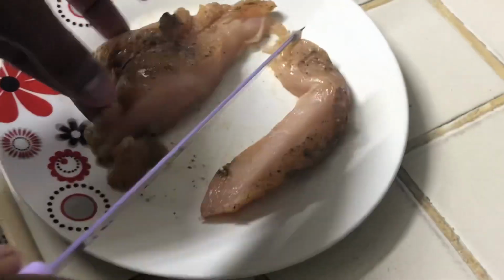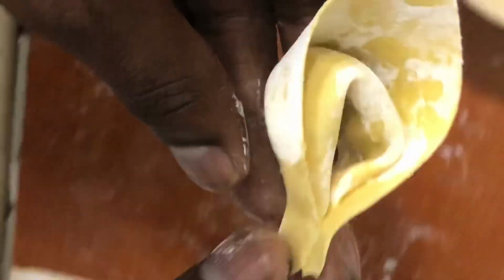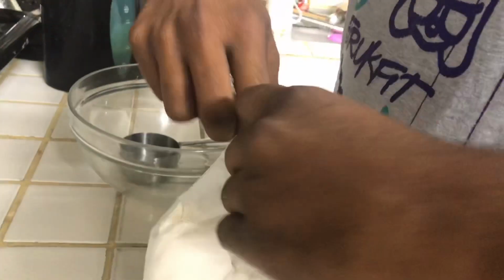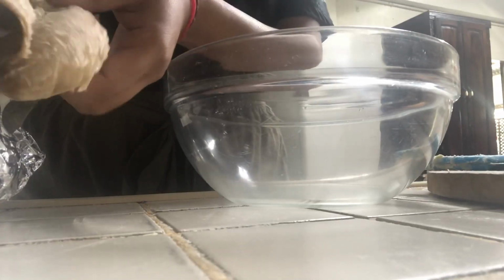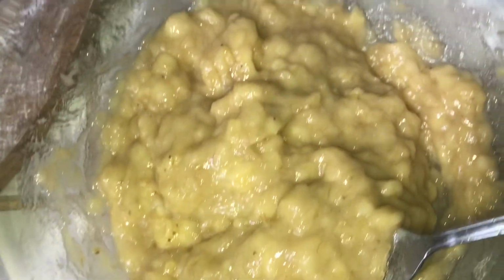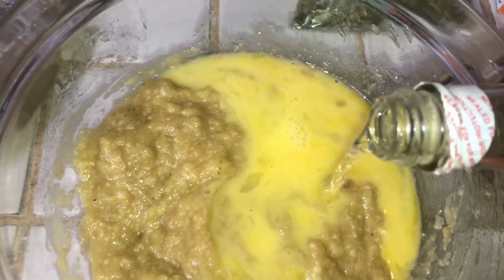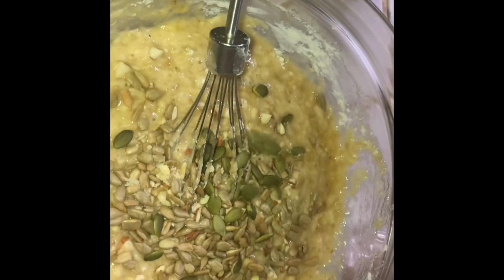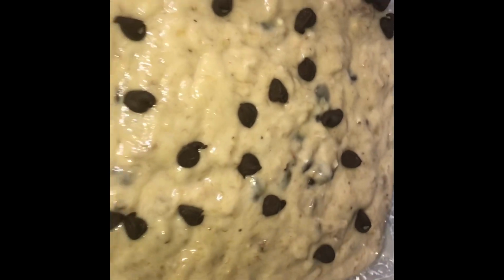PERFECTLY MOIST BANANA BREAD VLOG// TRINIDAD YOUTUBER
Also the link for the original recipe